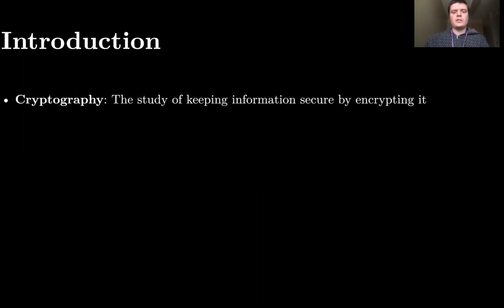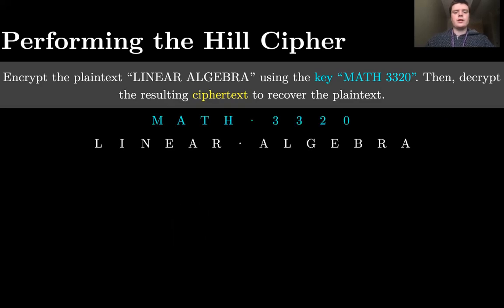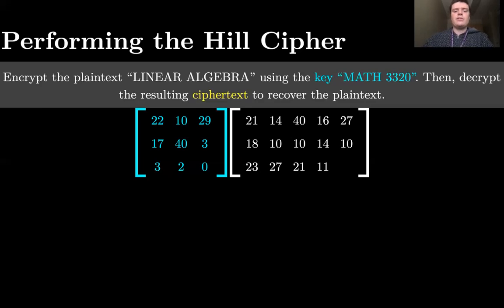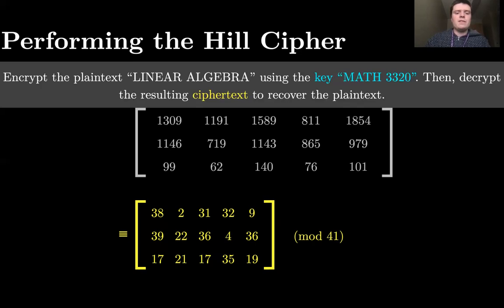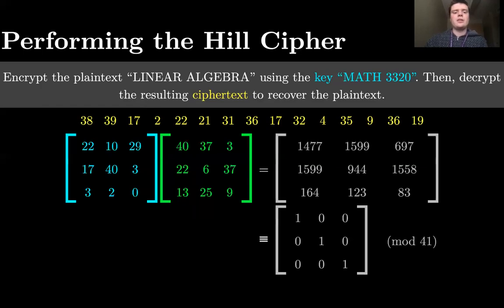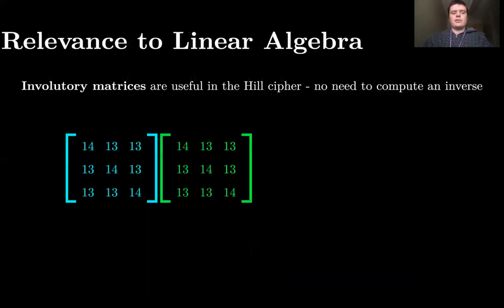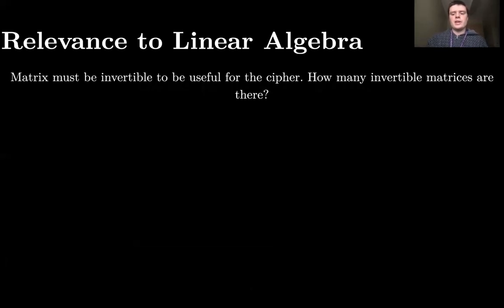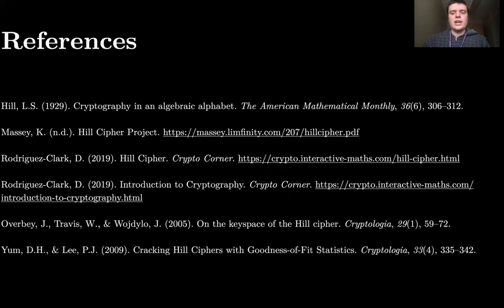The Hill Cipher and Linear Algebra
This video presentation explains the Hill cipher and its relevance to linear algebra.